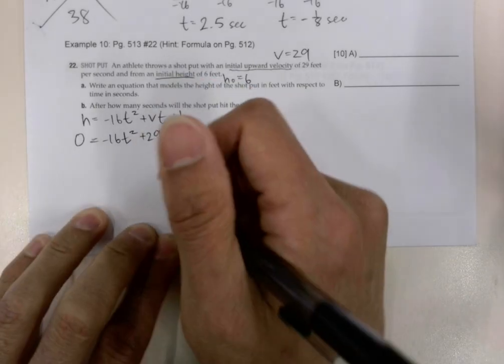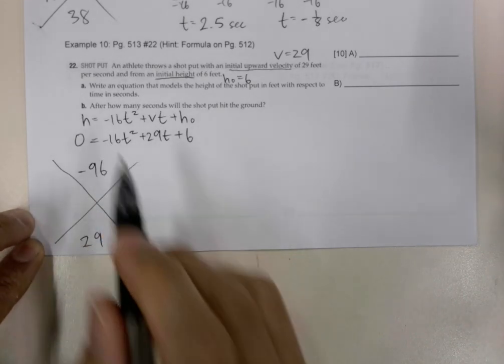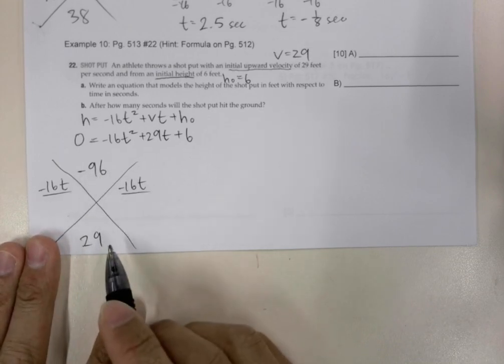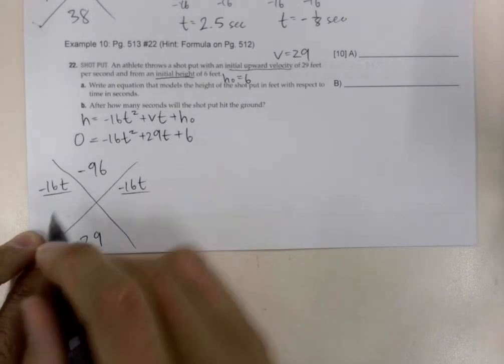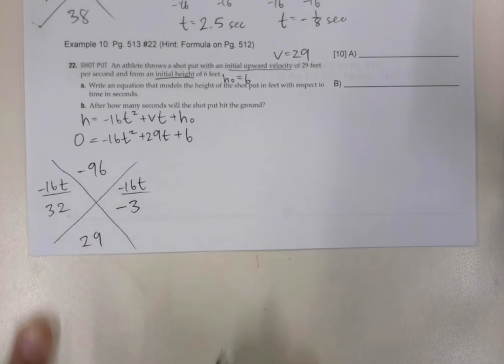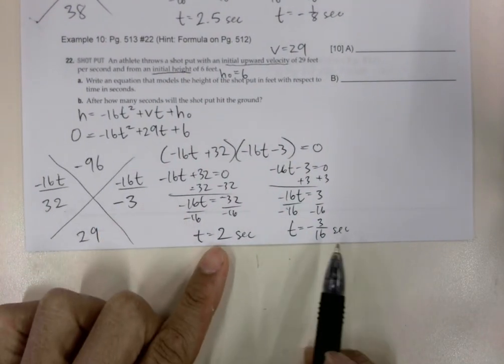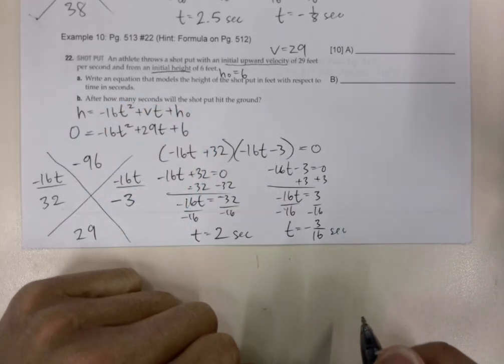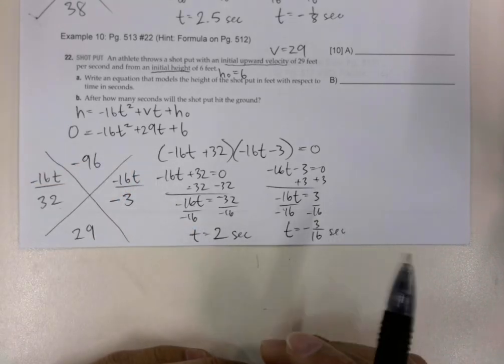8 7 Practice 8